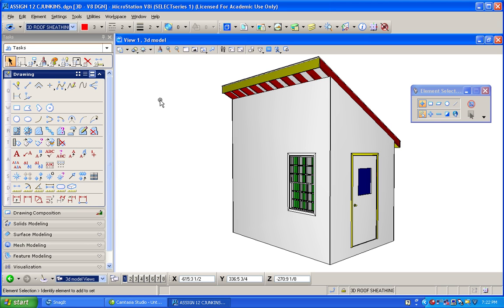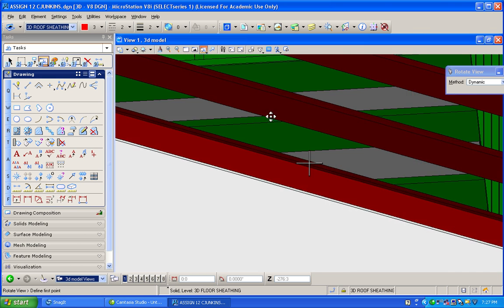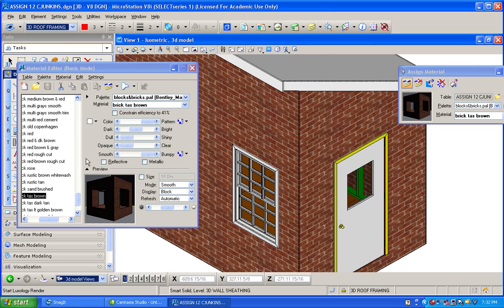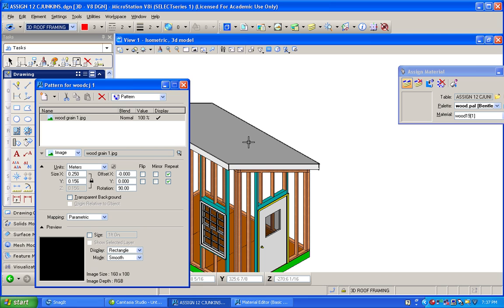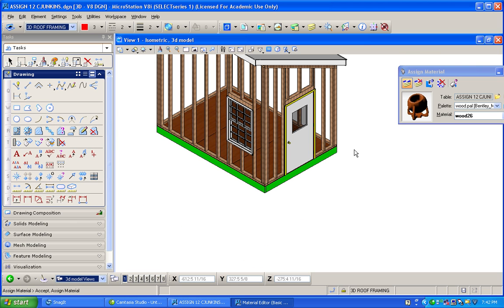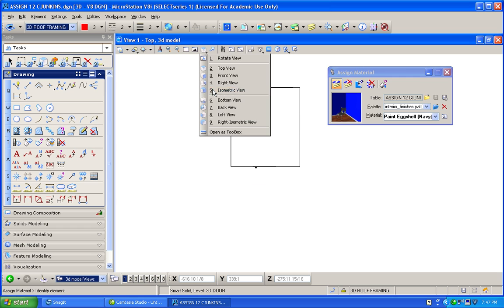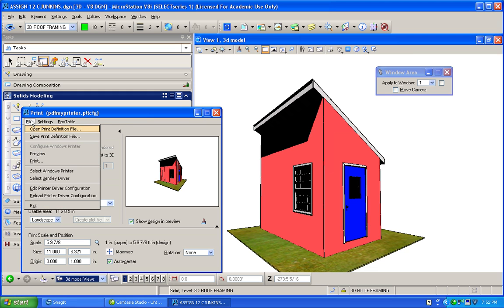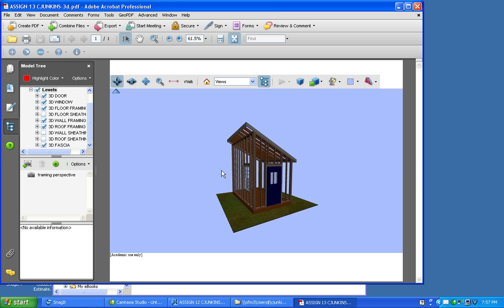MICROSTATION LESSON 21.avi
3D LESSSON